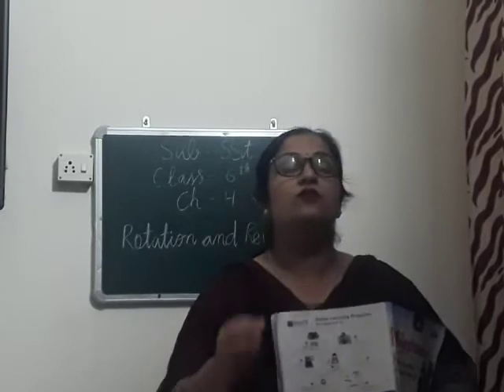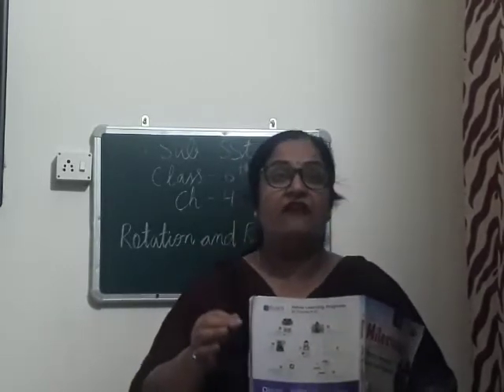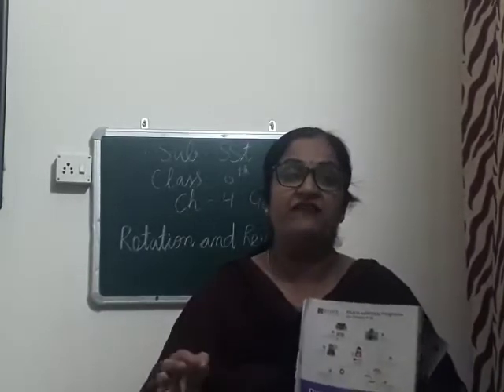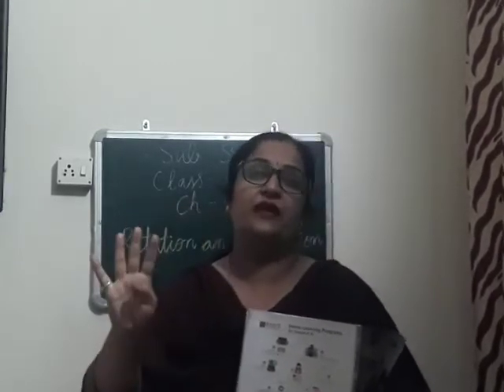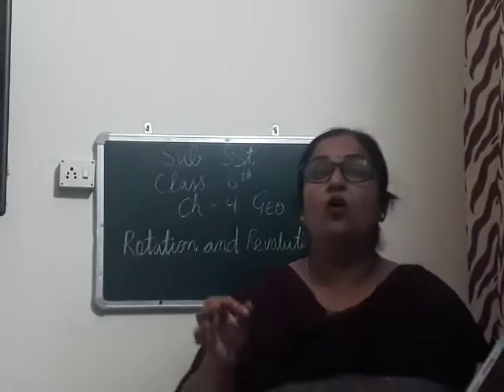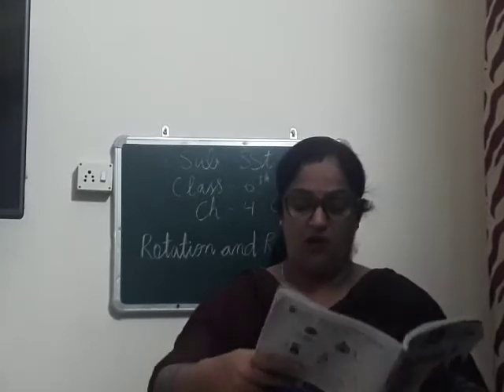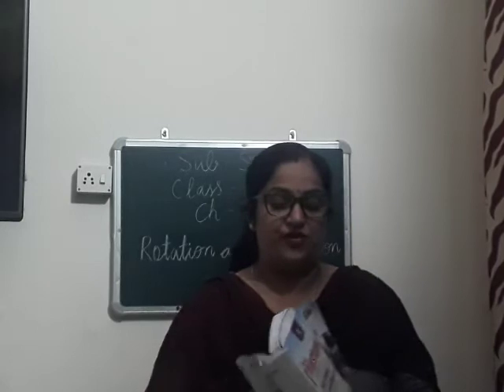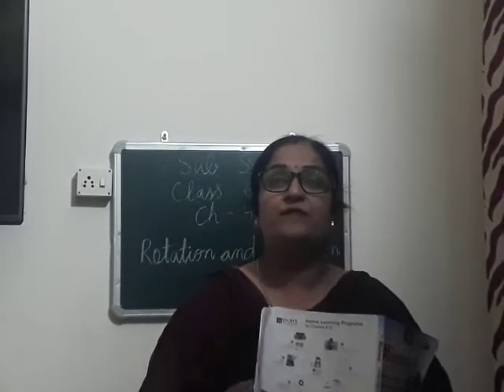Ritu Arora class 6th sst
Ch 4 Geography Rotation and Revolution